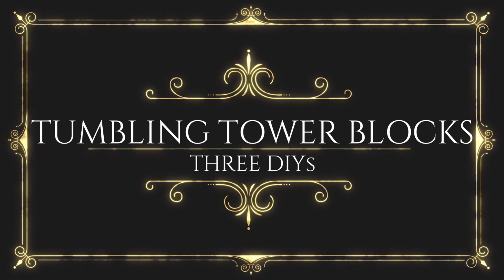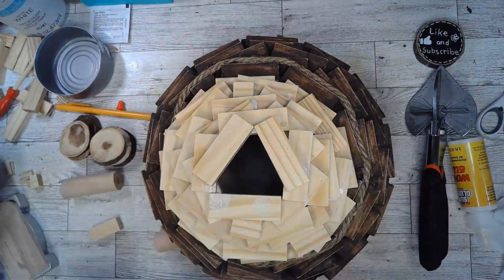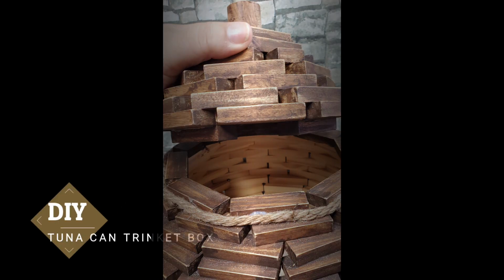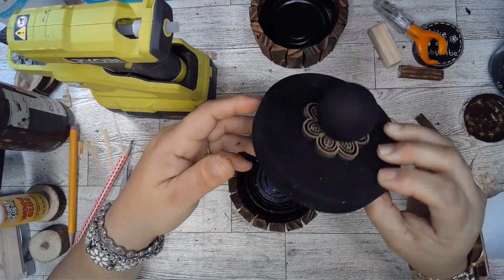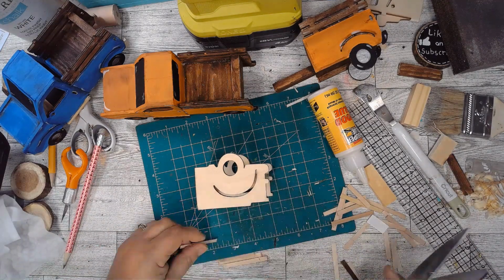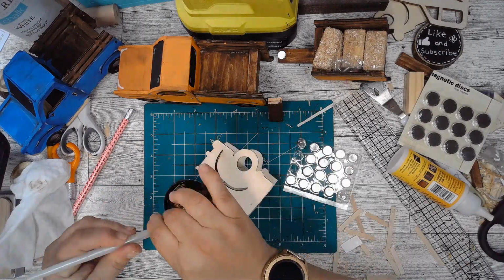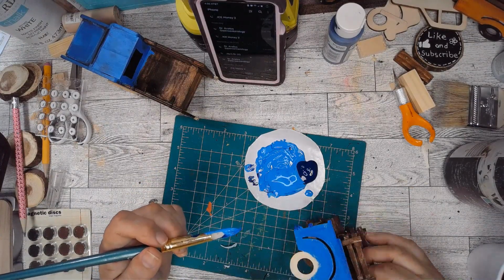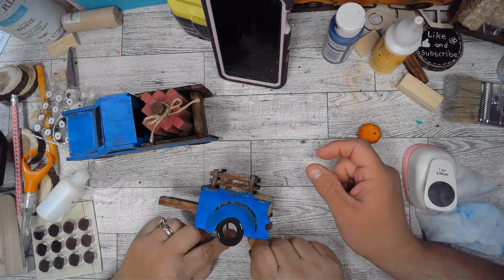3 DOLLAR TREE Tumbling Tower DIYs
This video has 3 tumbling tower blocks DIYs. I love working with these little blocks. The possibilities are endless.

Tools used:
Ryobi Sander
Ryobi Mini Glue Gun

Mailing Address:
Music used is from Wondershare Filmora